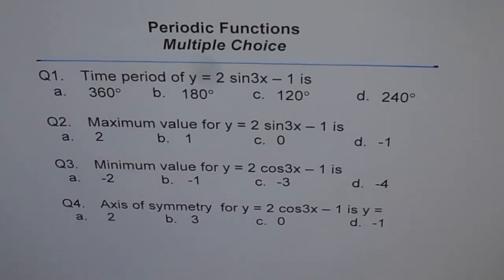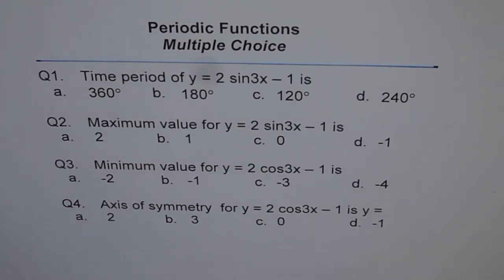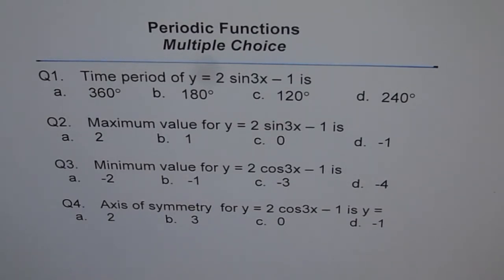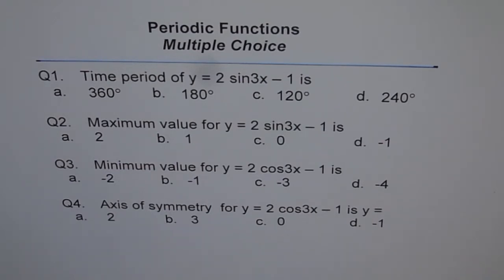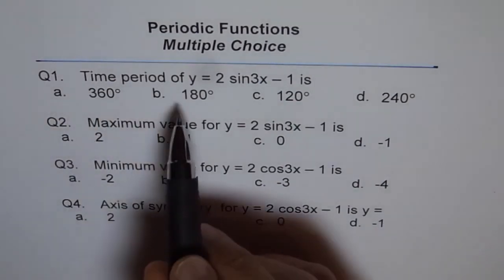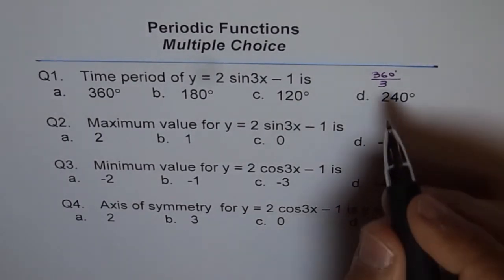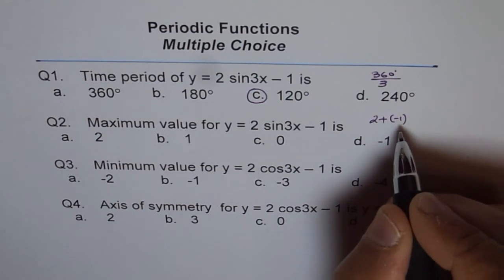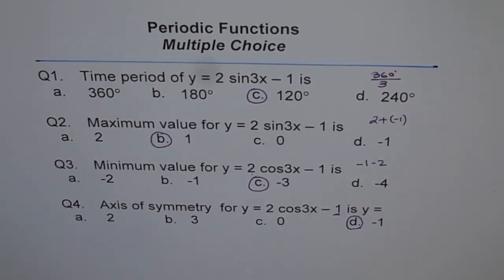Periodic Function Multiple Choice Q1 to Q4